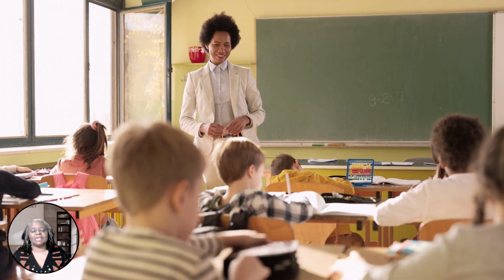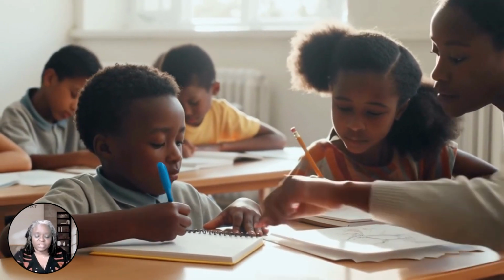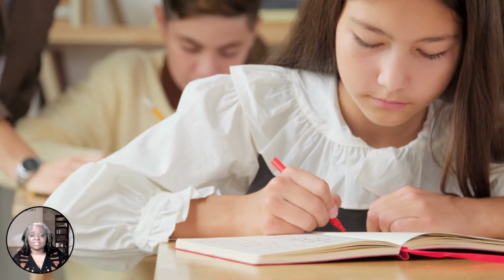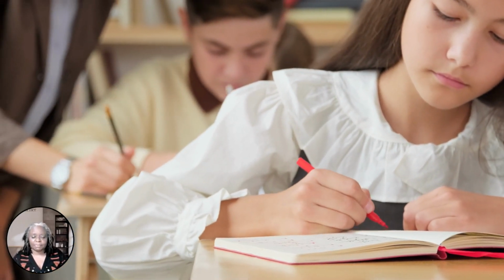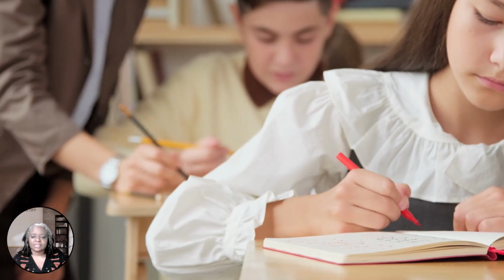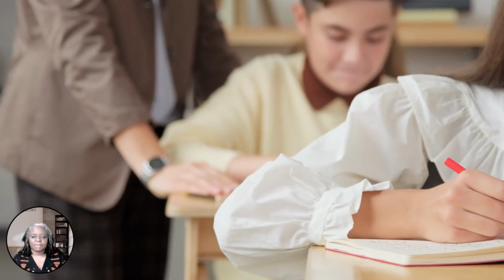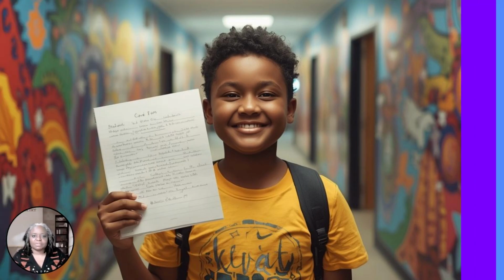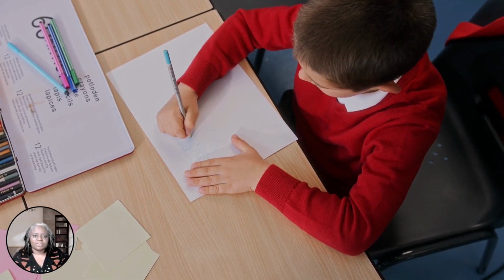Episode 16: Win With Exemplars for Formative Assessment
Exemplars are one of the most powerful—and underused—formative assessment strategies in the classroom.

In this video, I break down how to use exemplars intentionally to build clarity, strengthen student understanding, and increase the quality of student work. This is not about showing a “perfect example”—this is about teaching students how to analyze, reflect, and apply success criteria to their own learning.

You’ll learn:
✔️ How to select or create strong exemplars
✔️ How to guide students in analyzing exemplars using success criteria
✔️ How exemplars support assessment for learning (not compliance)
✔️ How this strategy fits within my Pathways to Learning Clarity approach

When students can see what quality looks like, they can produce it.